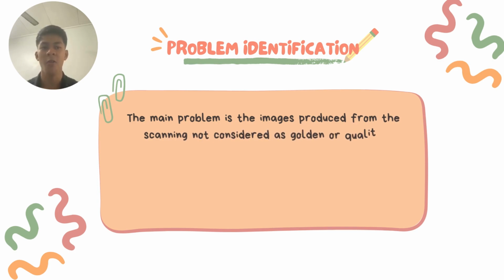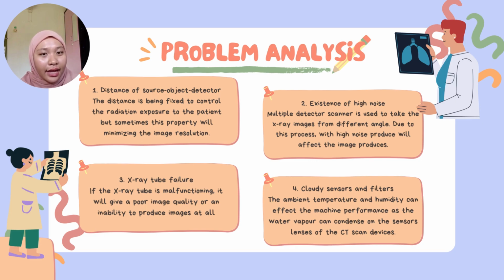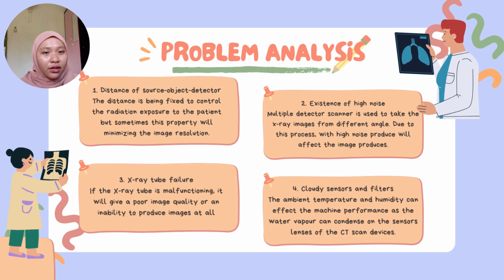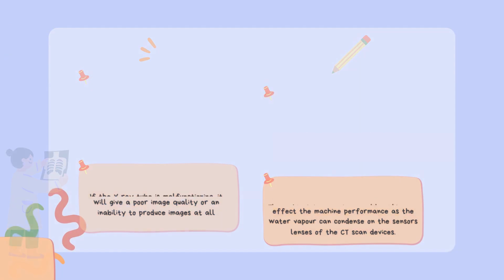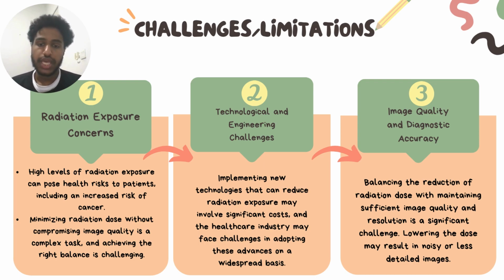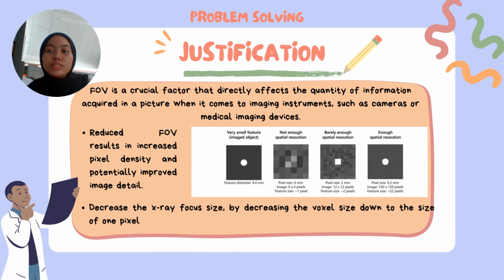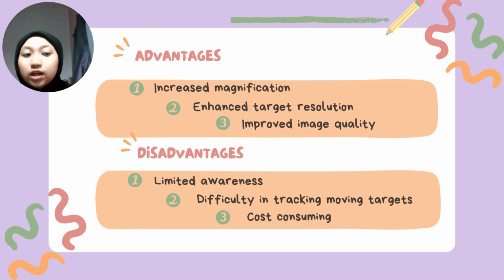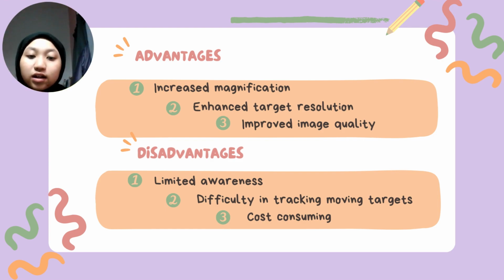Assignment 1 (Group 5) Section 02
One current challenge in biomedical imaging is the need for improved resolution in non-invasive techniques, especially in areas like neuroimaging, to enhance our understanding of intricate biological structures and functions at a finer scale.